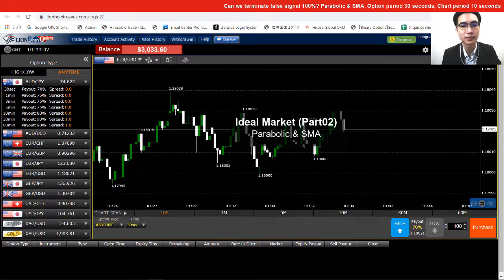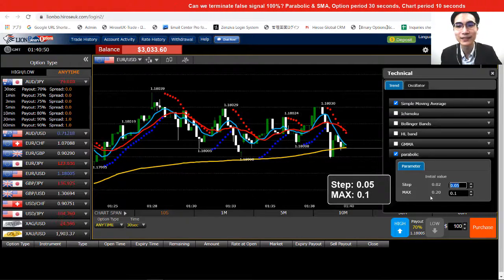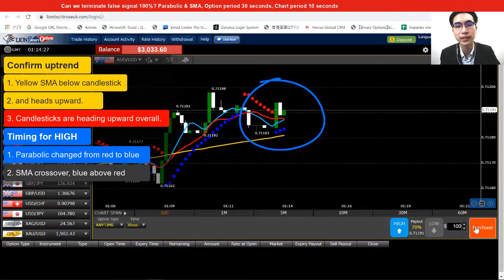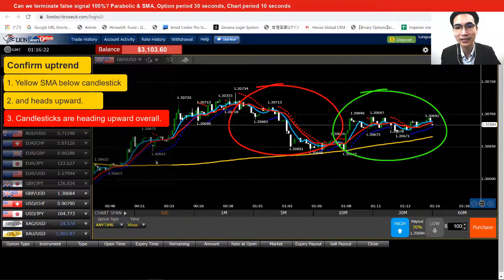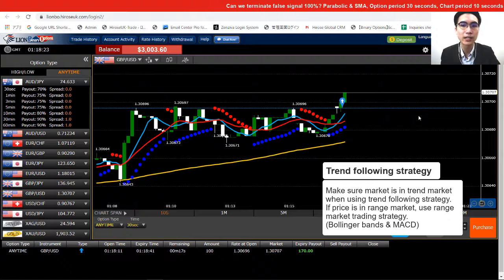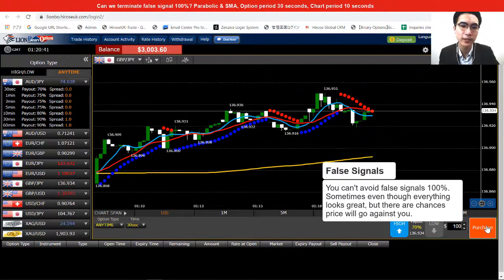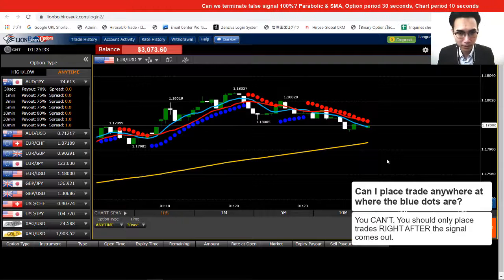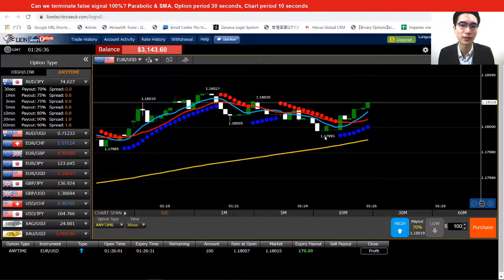I fell for false signal – Parabolic & SMA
In today’s video I will be continuing yesterday’s topic which is to look for ideal trend market to trade with. Even though the market is in a trend market, there are times that it will give you more winning percentage, and there are times that it will increase your chances of losing. Take a look to find out more.

As well in today’s trading I did fall for a false signal. Take a look to see how to deal with it after I fell for it and what you should do if you get tricked by false signal. Come and talk with me if you have any questions!